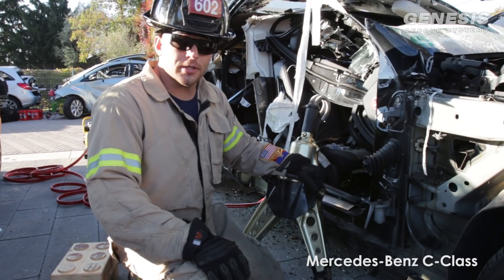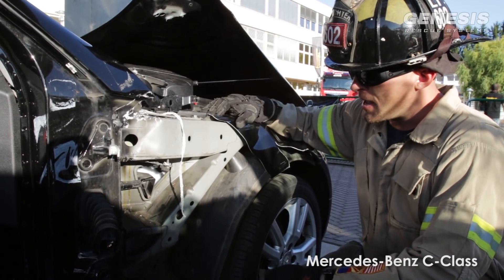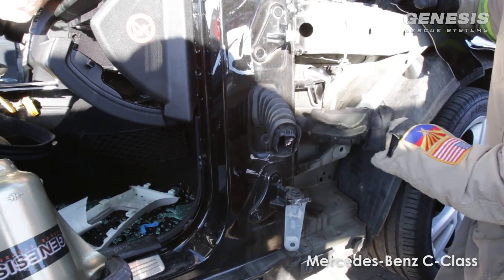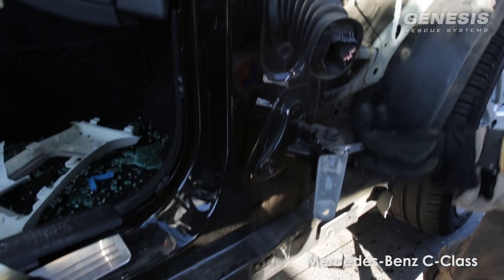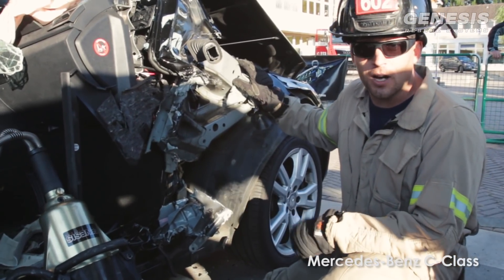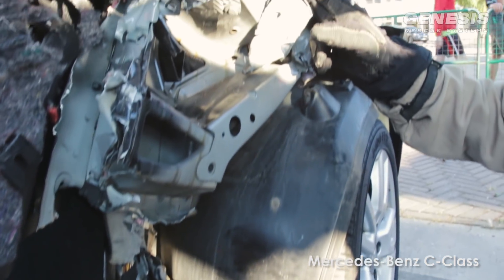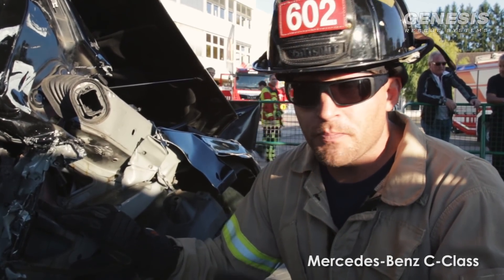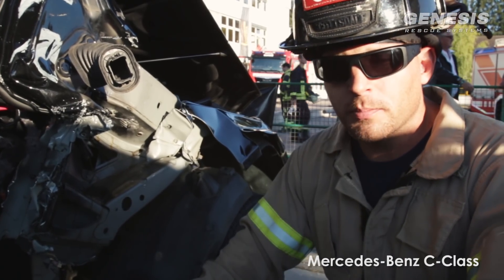Extrication Training | Modified Dash Lift Mercedes C Class | Genesis Rescue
Jerry takes a look at new vehicle technology. Modified dash lifts on newer vehicle require thinking outside of the box. With new vehicles the ability to problem solve on the fly will be the most useful tool in your toolbox.